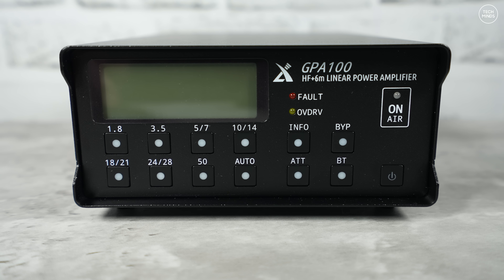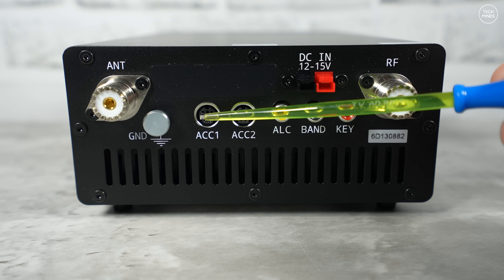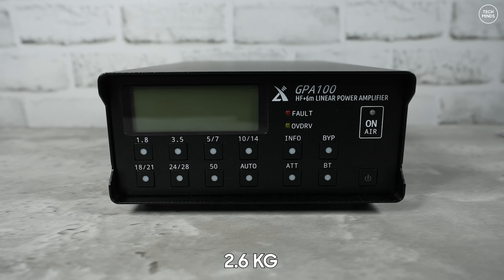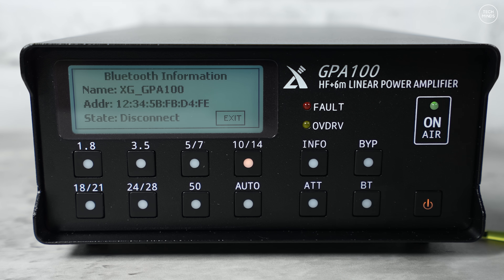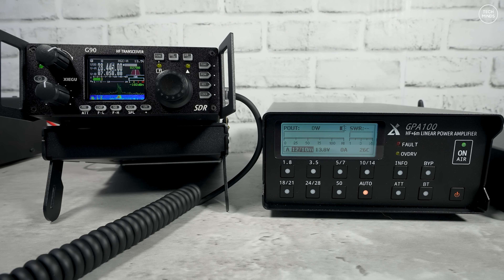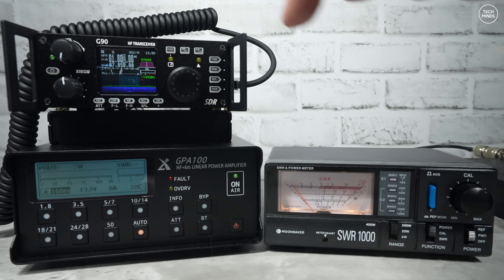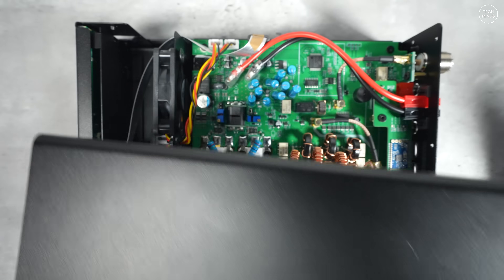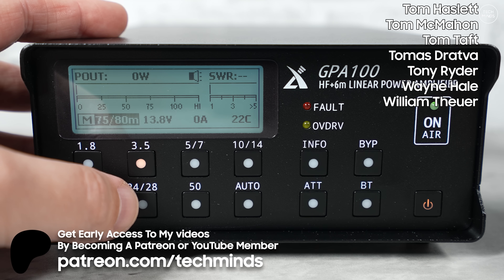This is the Xiegu GPA100! A 100 Watt HF Amplifier Which Includes Bluetooth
Here we take a look at the Xiegu GPA100, a new HF & 6M 100 Watt amplifier.

AliExpress (maybe cheaper)

Checkout my "proof of concept" windows application to control the GPA100 over bluetooth: